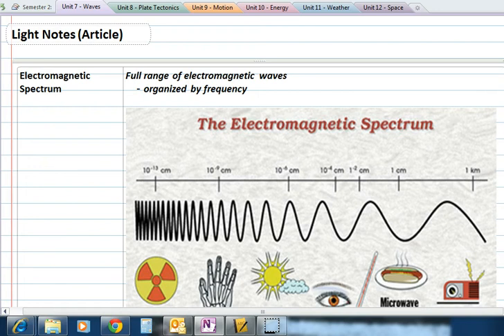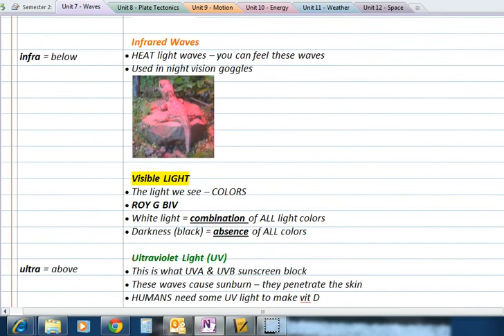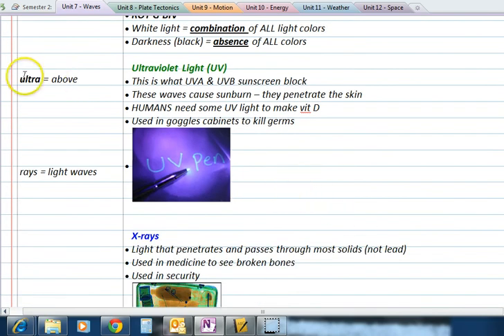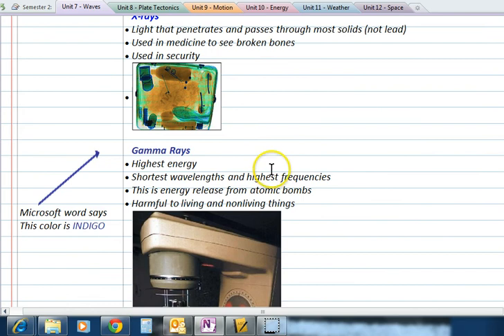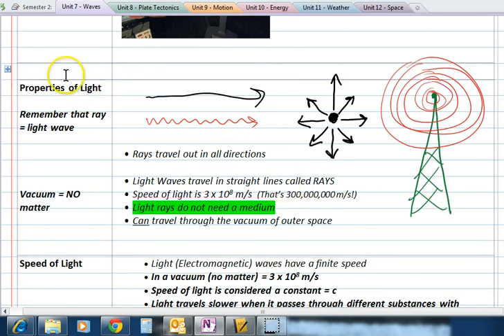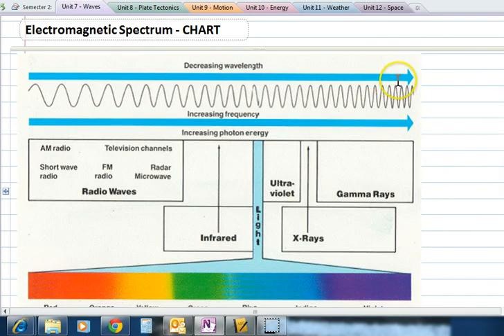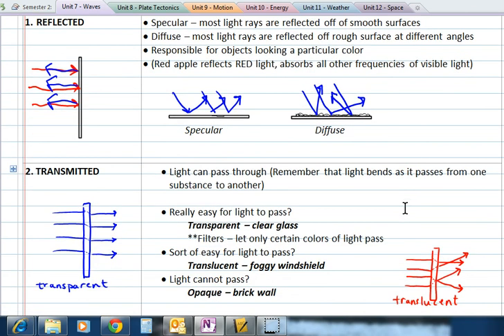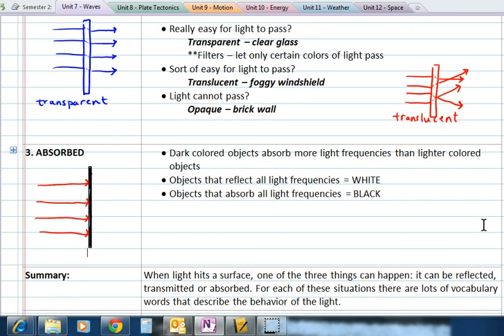Light Article Notes